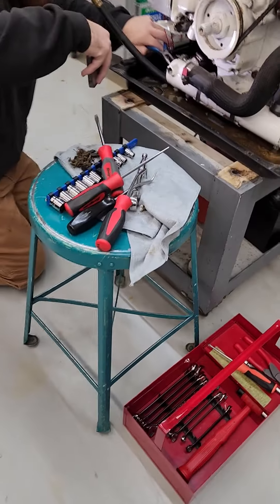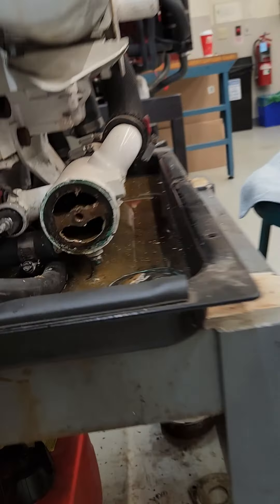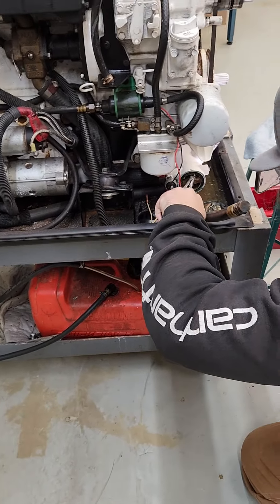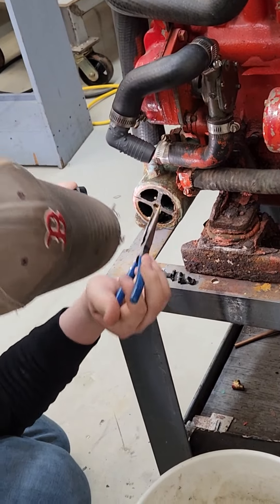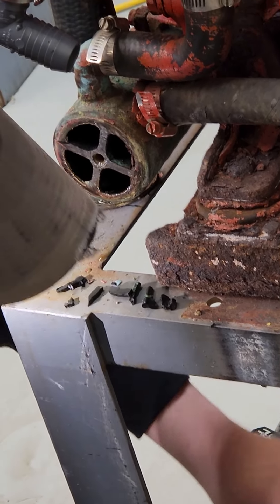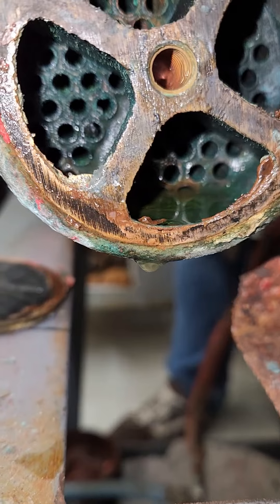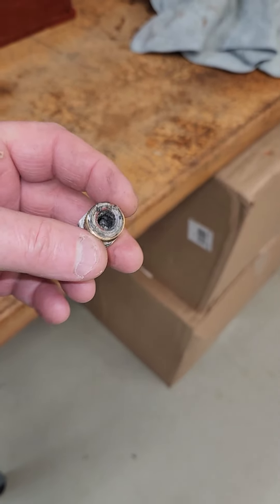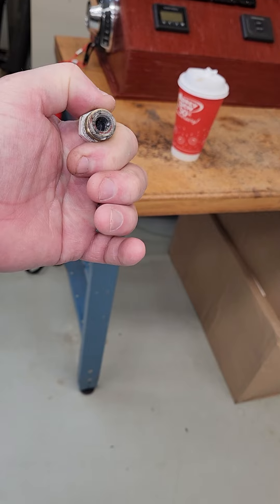Marine Gen-set Heat Exchanger Maintenance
In my Diesel course I assign students to perorm inspection and cleaning of heat exchangers, here are two that have not been cleaned out for many years due to their location or the sound guard that usually encases the engine to quiet it down.